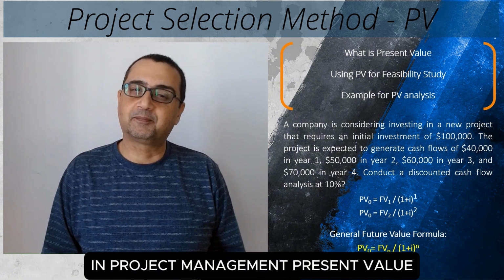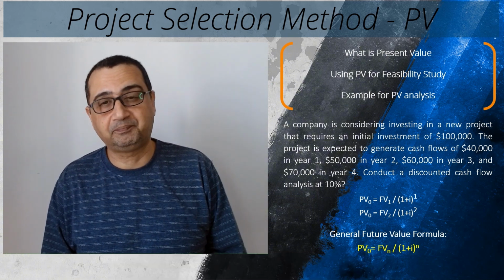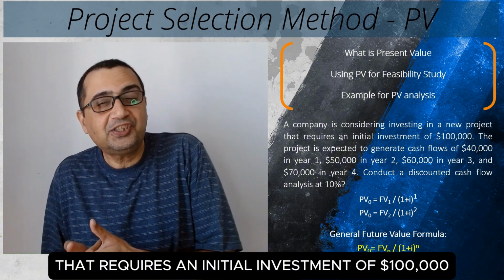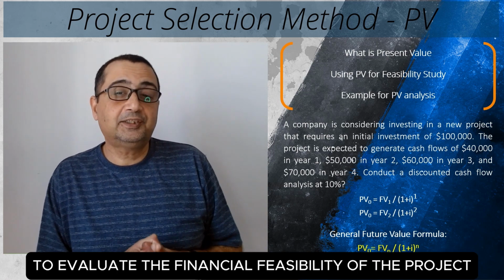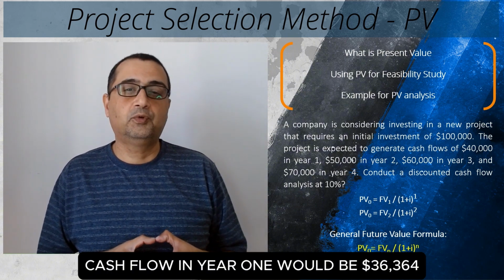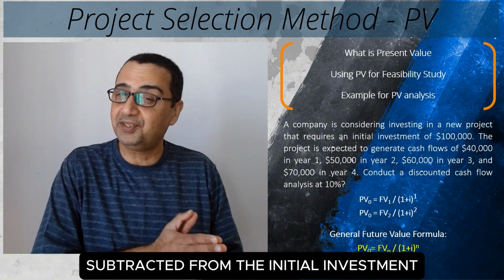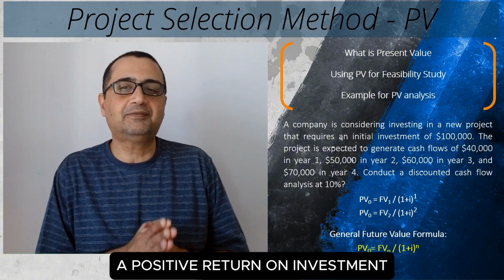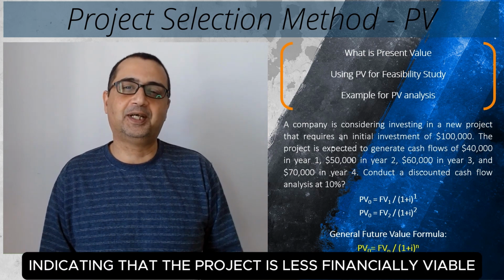PMP Lecture No. 86: Project Selection Method - Present Value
Present Value (PV) is a project selection method that determines the current worth of a future sum of money or stream of cash flows given a specific rate of return. This method discounts future cash flows to their value today, considering the time value of money, which states that a dollar today is worth more than a dollar in the future due to its potential earning capacity. By calculating the PV, decision-makers can compare the value of different projects or investments in today's terms, ensuring that the chosen project aligns with the organization's financial goals and maximizes value.